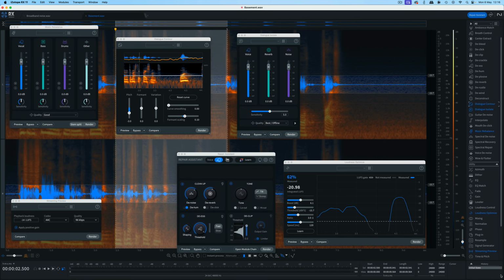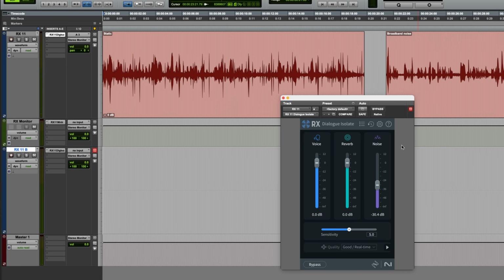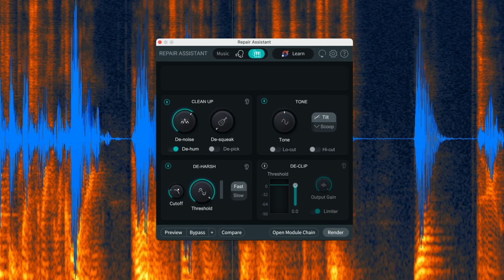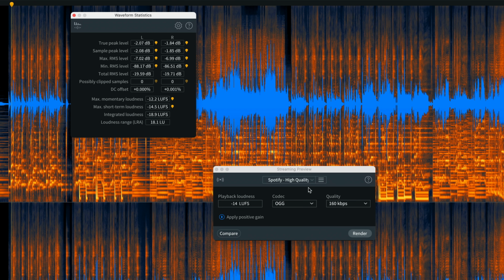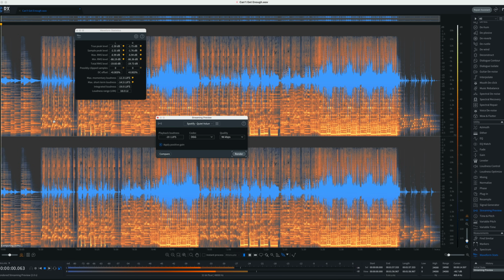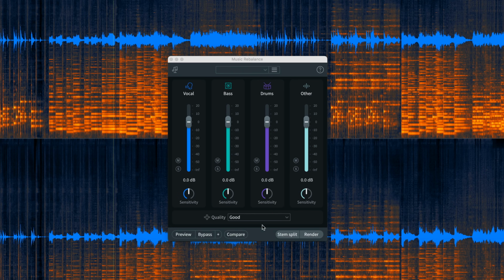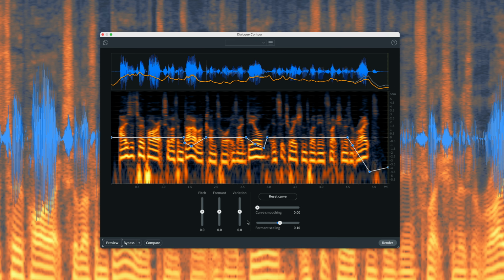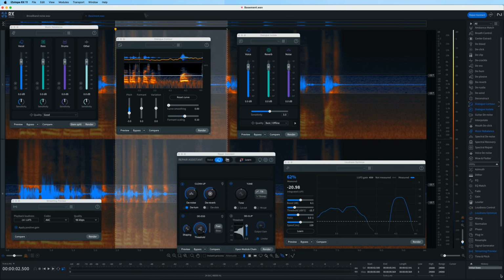iZotope RX 11 And RX 11 Advanced First Look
In this extended first-look video, Paul Maunder takes a detailed trip through all the key new features and improvements that iZotope has added in the release of RX 11 and RX 11 Advanced.

00:00 Introduction
00:13 Updated Dialogue Isolate
03:33 Updated Repair Assistant
06:15 Streaming Preview
07:54 Loudness Optimize
10:02 Updated Music Rebalance
12:57 Mid/Side mode
13:45 Updated Dialogue Contour
15:53 Audio Devices Refresh
16:13 RX Spectral Editor ARA
16:41 Outro